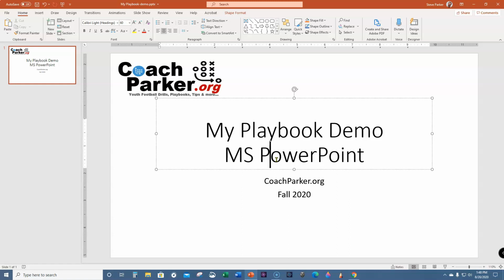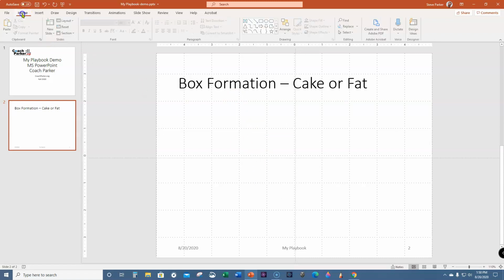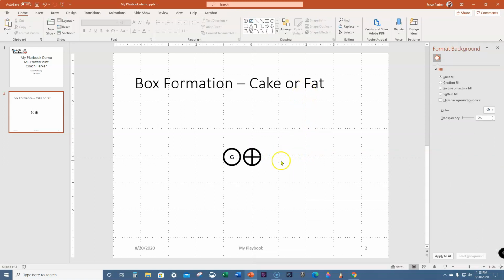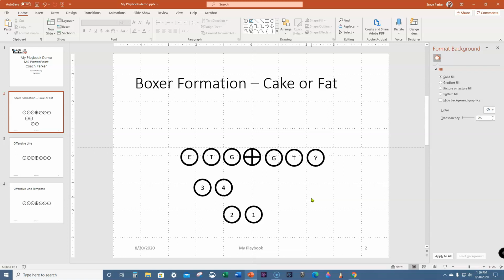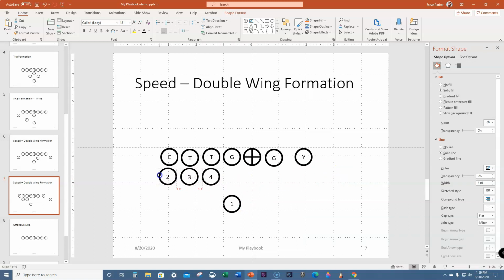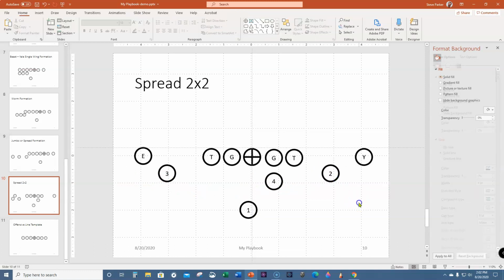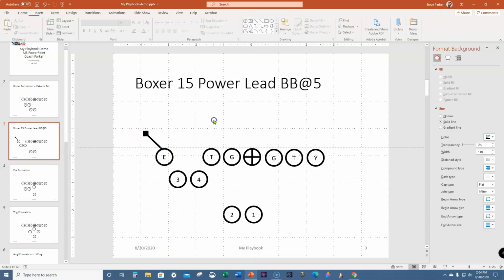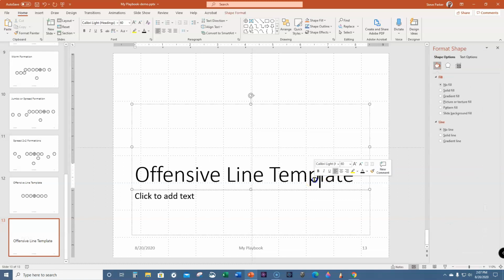Creating a Youth Football Playbook in MS Power Point, How to Draw Plays & Formations Youth Football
This is part 1 of the Creating a Youth Football Playbook in MS Power Point, How to Draw Plays & Formations Youth Football by Coach Parker.  In this video tutorial how to draw plays and formations for offense using Microsoft Power Point Coach Parker draws an:

1) Offensive Line Template
2) Beast Formation
3) Pie Formation
4) Boxer Formations (Fat / Cake)
5) Off-Set I Formation
6) Double Wing Formation
7) Spread 2x2 Formation

He shows you how to set up a base offensive formation templates then to start drawing youth football plays using PowerPoint.  This is a great how to tutorial on how to use MS PP to create a pee wee youth football playbook for your youth football team.

MS PowerPoint is a very easy draw app to learn how to draw up youth football plays and formations.  Simple to use and save and share your plays and playbook to your parents, coaches and youth football team.